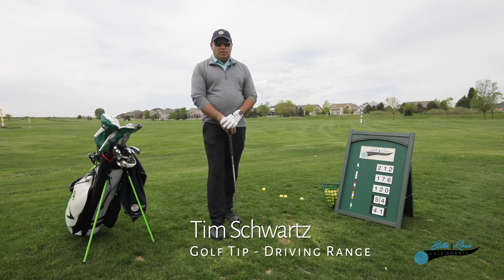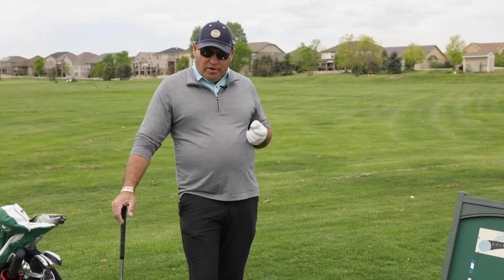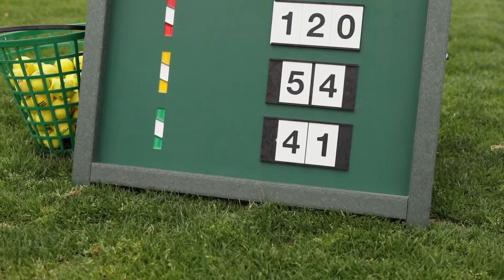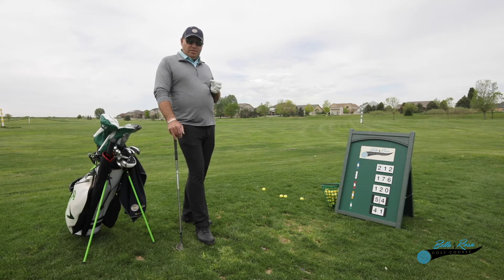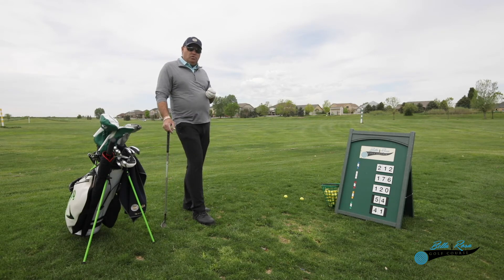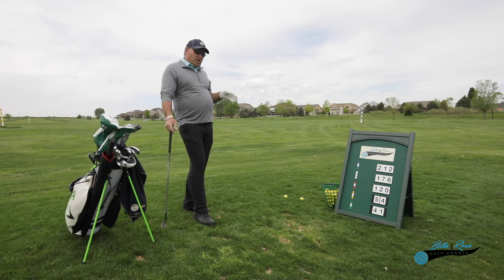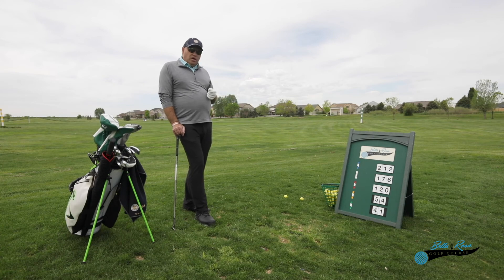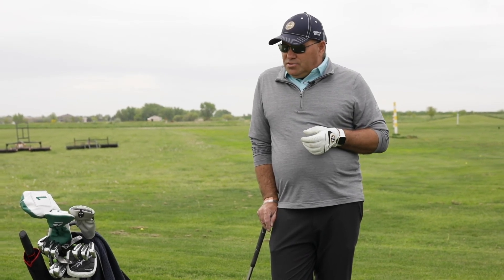Golf Tip with Bella Rosa Head Pro Tim Schwartz - Range 2021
A short video with Bella Rosa General Manager and Head Pro Tim Schwartz. This video talks about using the range and tips to improve your game!